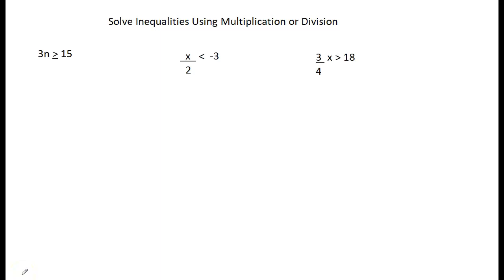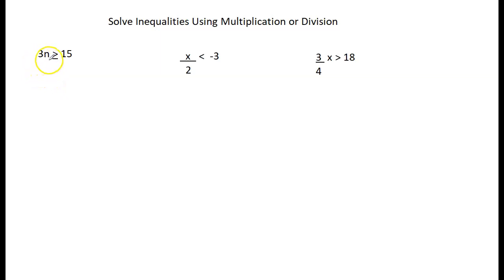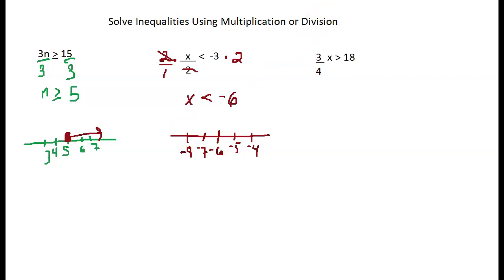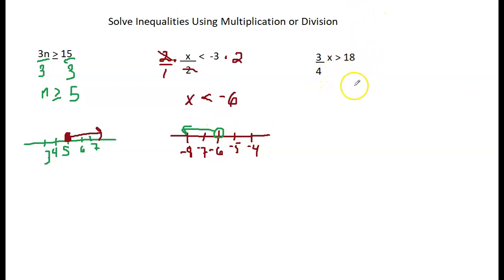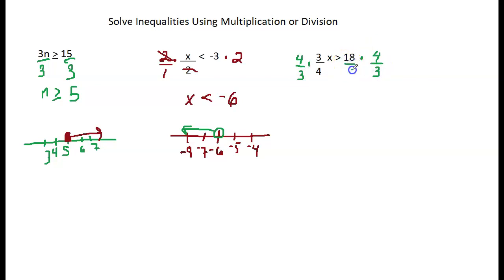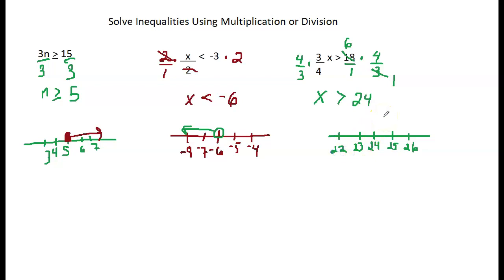Solve Inequalities Using Multiplication or Division